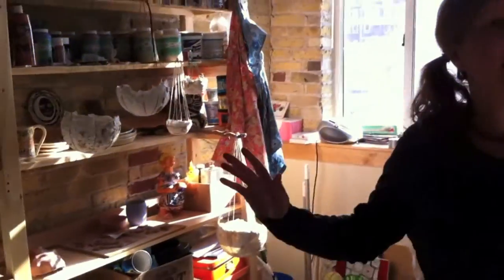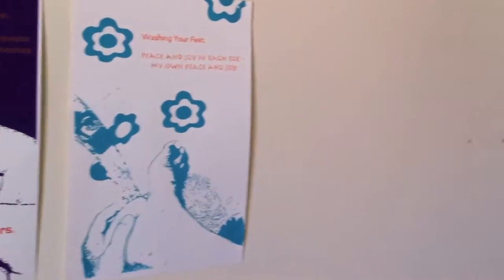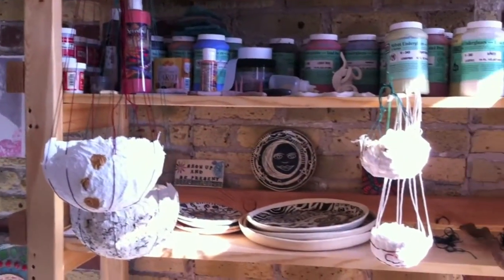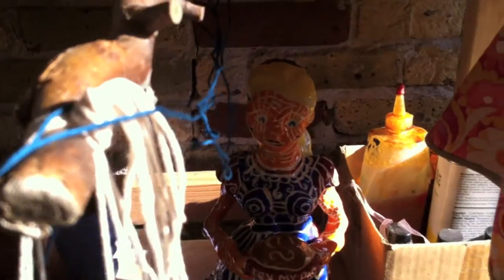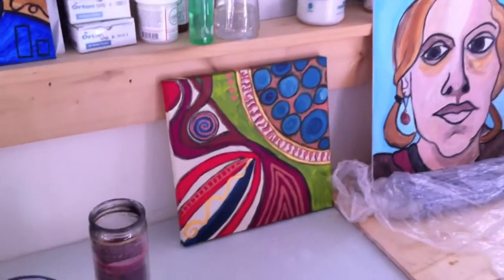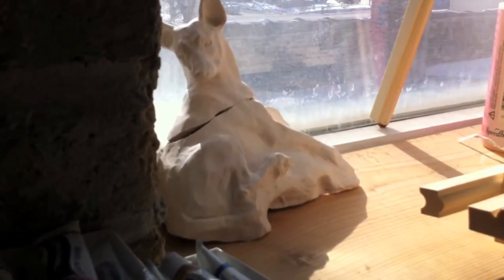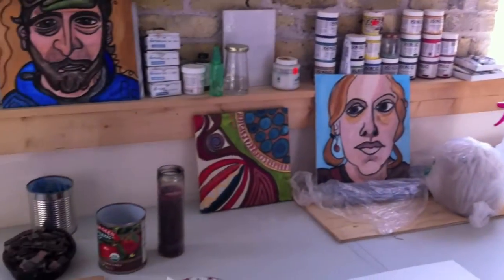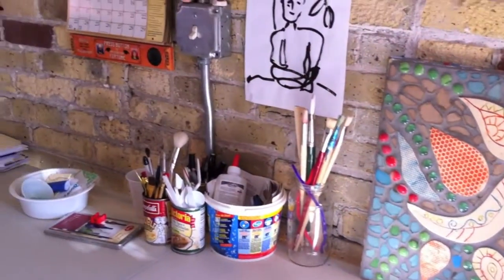Milwaukee Jan 2011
Jessica Laub. Red Line Studio Artist,, Milwaukee